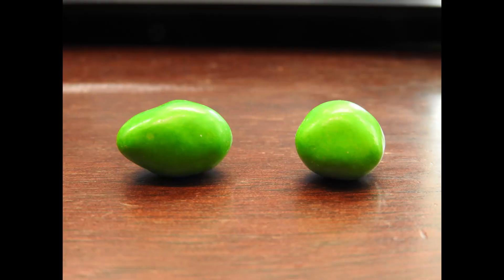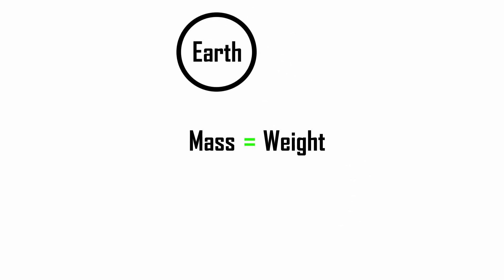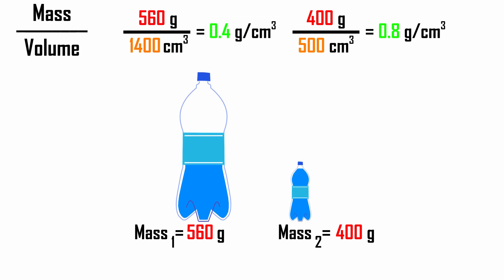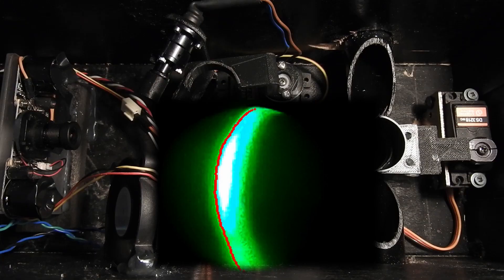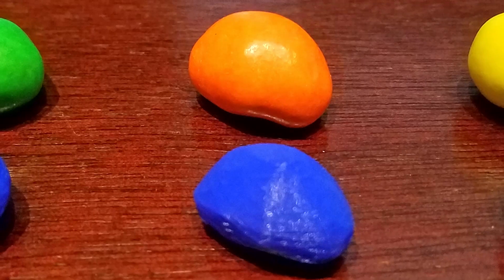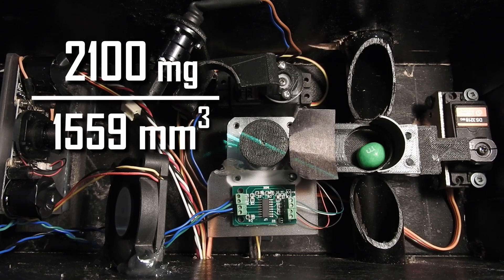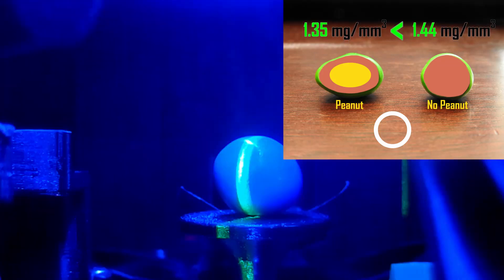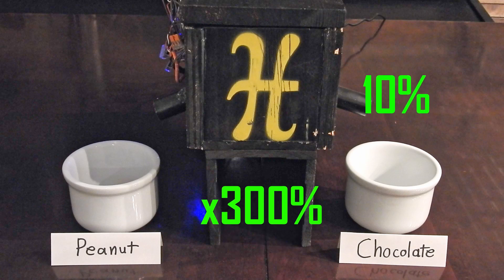Peanut(less) Peanut M&M Sorter - Homemade 3D Scanner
I built a machine that can 3D scan peanut M&Ms to tell if they actually have peanuts in them, or if they are pure chocolate.